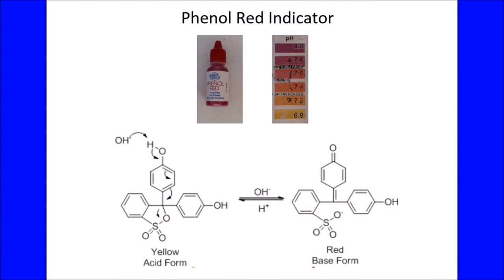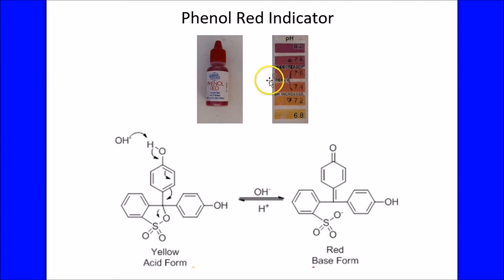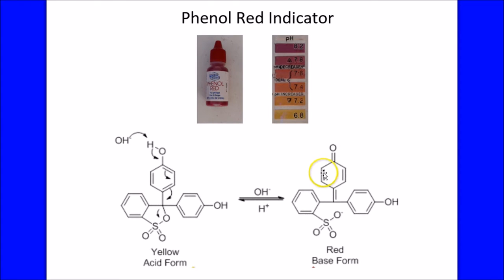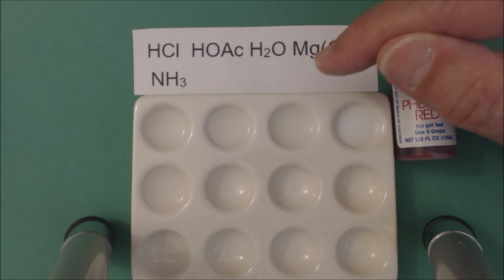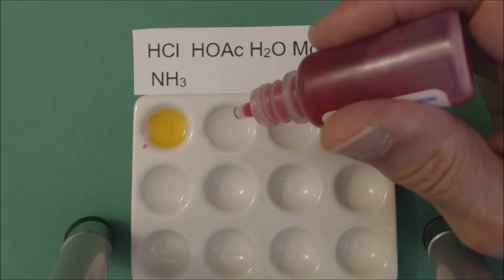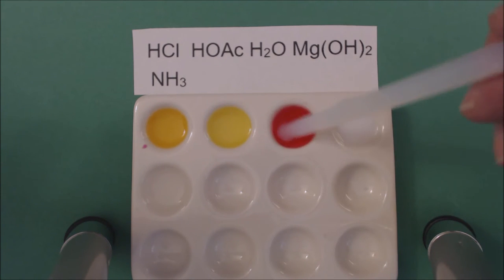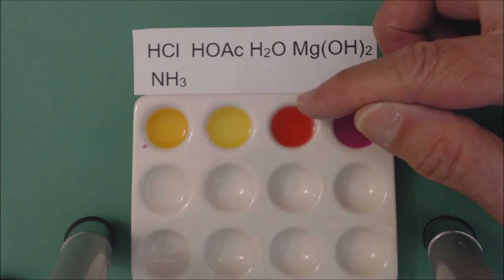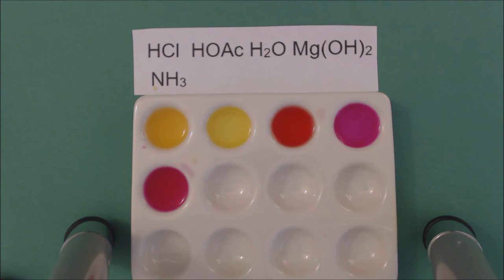Phenol Red Indicator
The phenol red indicator is discussed.  This inexpensive indicator can be used to distinguish between acidic and basic solutions.  It is especially effective for pH values between 7.2 and 7.8.  Hydrochloric acid, vinegar, tap water, milk of magnesia and ammonia are tested.